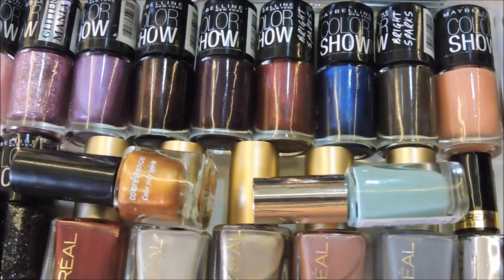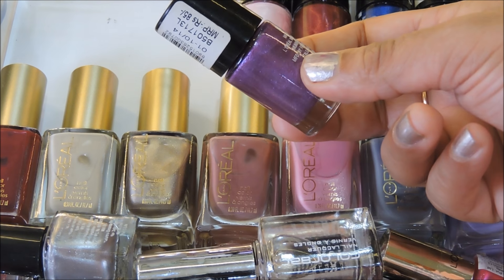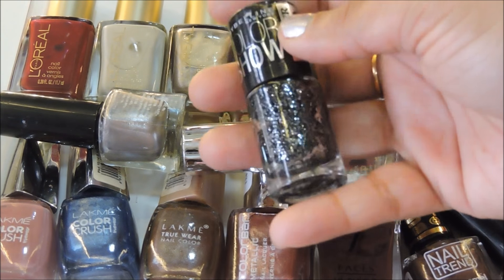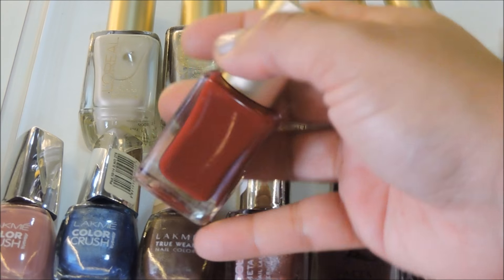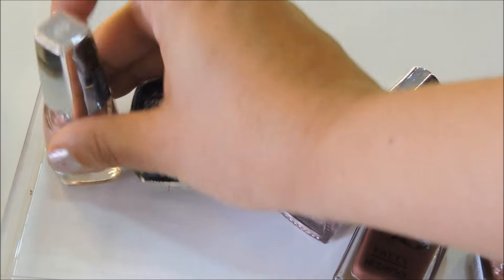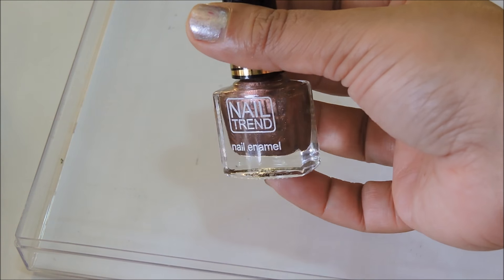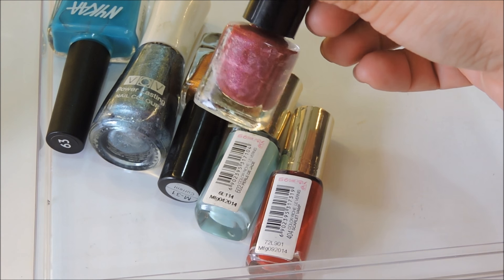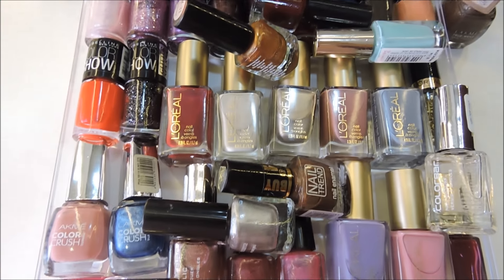**Nail Polish Collection 2016** | MakeupAddict005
Hi Lovelies! So since was a requested video, I thought why not put it up asap because frankly I absolutely I loved filming this video for you guys & for myself too! :)

So I hope that you found this video fun to watch! Thanks for stopping by my channel & watching this video!

It only takes a second for you & would make me very happy!

Polishes Shown in the video :

Maybelline Color show Polishes :
♡ 211 Coral Craze
♡ 218 Crazy Berry
♡ 215 Keep Up The Flame
♡ 012 Devil Wears Purple
♡ 002 Pinkalicious
♡ 704 Glowing Wine
♡ 006 Ladies Night
♡ 005 Wine & Dine
♡ 605 Matinee Mauve
♡ 603 Starry Night
♡ 703 Firewood Brown

♡ COloressence Nail Polishes M1 Pink Pettle, M-32 Blush Mar, M-2 Raspberry, Grape Crush, M-31 Current

♡ Colorbar Top Coat

L'Oreal Nail Polishes :
♡ 504 Insolent Magenta
♡ 920 Gold Leaf (Top Coats)
♡ 404 Scarlet Vamp
♡ 602 Perle de Jade

L'Oreal Cannes 2016 Nail Polish collcetion :
♡ 460 Red Tote
♡ 300 Walk On The Beach
♡ 580 Because You're Worth It
♡ 330 Smell The Roses
♡ 380 Butterfly Kisses
♡ 560 Greycian Goddess
♡ 107 Royalty Reinvented

♡ Lakme Color Crush Nail Polish 43
♡ Lakme Color Crush Nail Polish 56
♡ Lakme True Wear Color 1 Sabyasachi

♡ Colorbar Metallics Nail Polish 003 Pink Smith

♡ Faces Hi ShinePolish 137 Marsala

♡ Nail Trend Nail Polish B01 Coffee Brown

♡ Avon Nail Wear Pro : Midnight Blue & Midnight Plum

♡ Maybelline Colorama Nail Polishes : Sexy & Marinho

Sooner or later I will definitely put up your video!

See You In My Next Video Girls! Till then Take Care! 💕